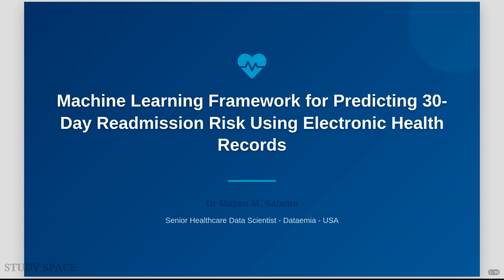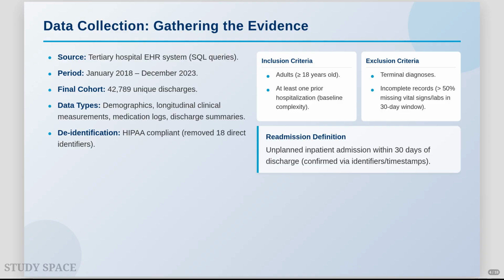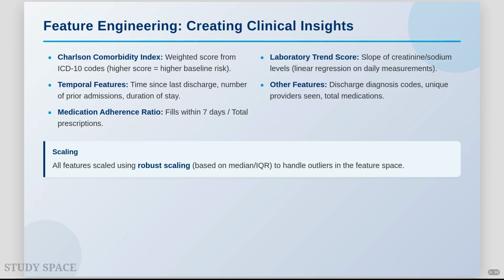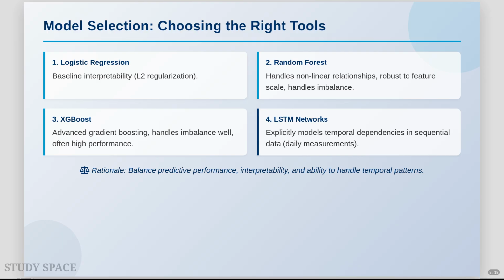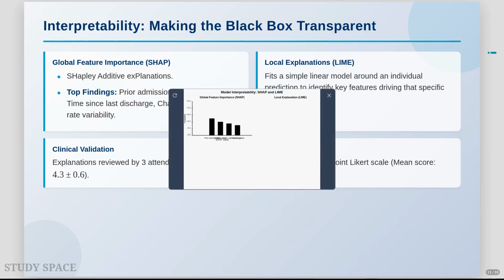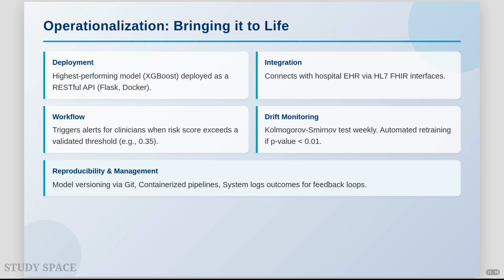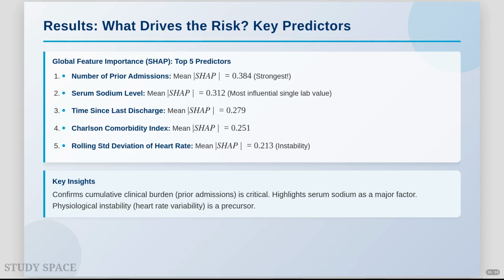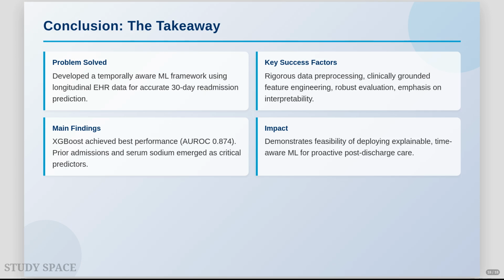Machine Learning Framework for Predicting 30 Day Readmission Risk Using Electronic Health Records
Predicting high-risk patients for adverse events such as 30-day readmission
remains a critical challenge in post-discharge care, as traditional methods
often fail to capture complex temporal and clinical patterns embedded in
electronic health records (EHRs). To address this, we develop a machine
learning framework that leverages retrospective EHR data from a tertiary
hospital (2018–2023) spanning demographics, lab results, vital signs, medication history, and readmission events to identify patients at elevated risk.
Our approach includes rigorous data preprocessing—median and mode imputation for missing values, Winsorization of outliers, and temporal aggregation into rolling windows—followed by feature engineering to extract
clinically meaningful variables such as the Charlson Comorbidity Index,
time since last discharge, and medication adherence ratios. We evaluate
a suite of models including logistic regression, Random Forest, XGBoost,
and LSTM networks using a temporal train-test split and 5-fold temporal
cross-validation to ensure robustness and avoid data leakage. Performance
is assessed using AUROC as the primary metric, with sensitivity and decision curve analysis to evaluate clinical utility; XGBoost achieves the highest
AUROC while maintaining interpretability through SHAP and LIME, revealing key drivers such as sodium levels and prior admissions. Ethical
considerations including bias mitigation via equalized odds and HIPAAcompliant de-identification are integrated throughout, and the model is
operationalized as a REST API for seamless EHR integration with ongoing
drift monitoring. This work demonstrates the feasibility of deploying explainable, time-aware machine learning models to enable targeted clinical
interventions and improve post-discharge outcomes.